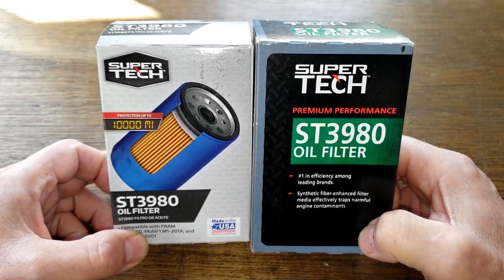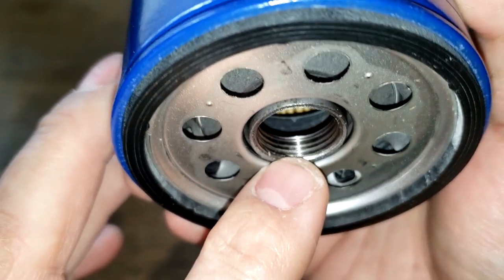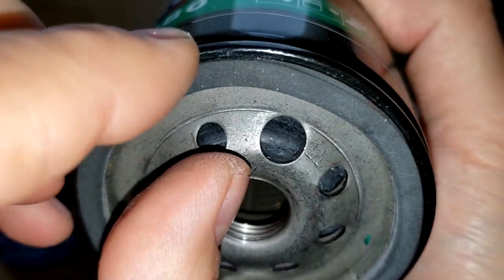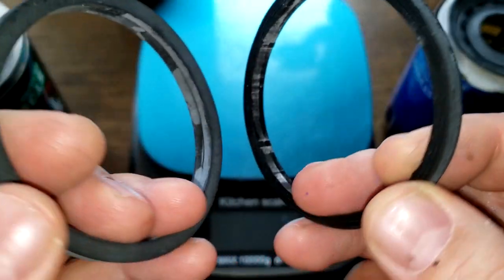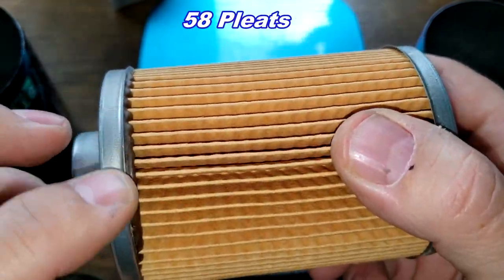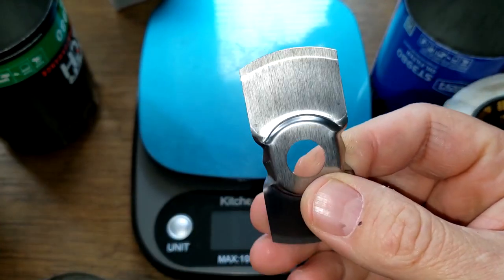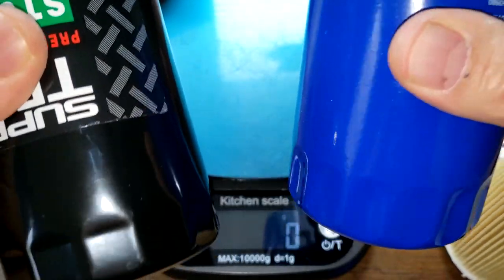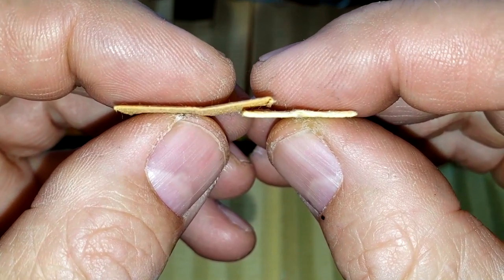Walmart Supertech Oil Filter ST3980 Cut Open vs. Old Walmart Supertech Oil Filter ST3980 Cut Open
Is this 18-Year-old Walmart Supertech oil filter as good as the current Walmart Supertech oil filter?  Let's open them up and see what's inside!
Walmart Supertech ST3980
Welcome!